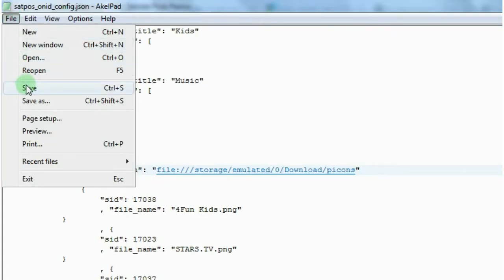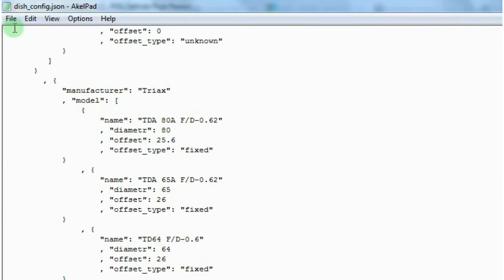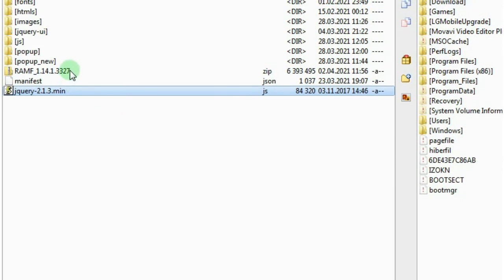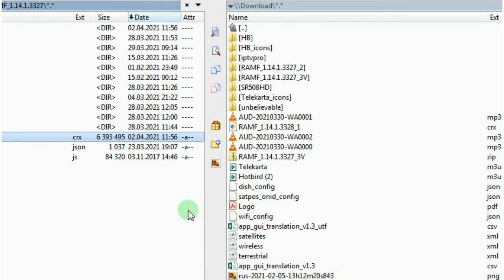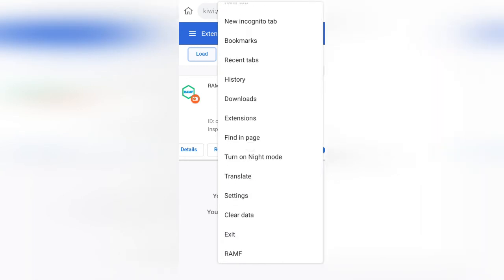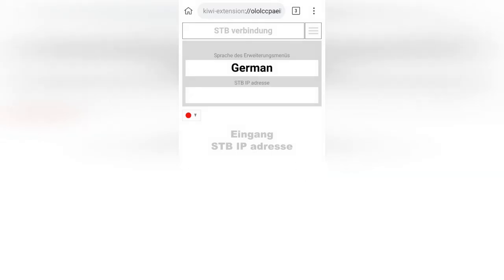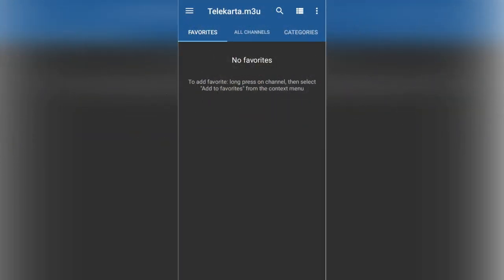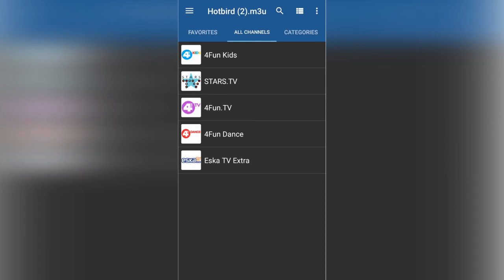#11. The extension localization. For PC only (English version)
Now you can use Chrome + extension on the PC. For Android devices we use applications. It has many features that extensions don't have.

Note: our Open Web API gives the opportunity to create or modify extensions and applications for mobile devices for DVB viewing.

If you are interested in new DVB technologies, or if you want to know more about our plans, or if you have a question – please subscribe to our Youtube channel and join our Facebook group